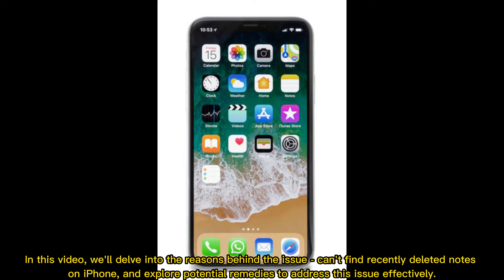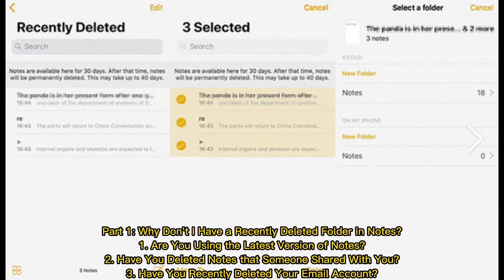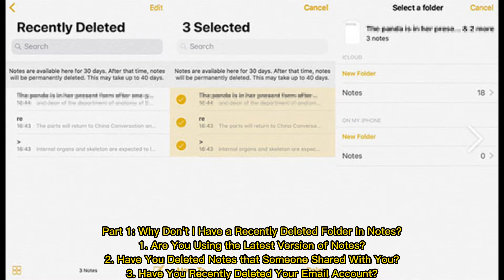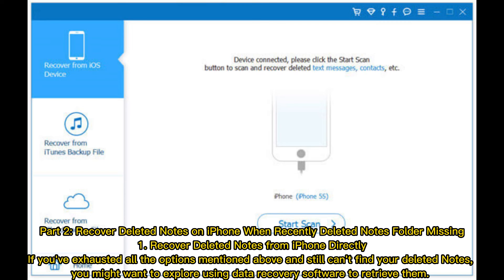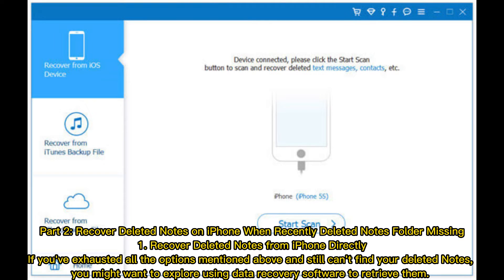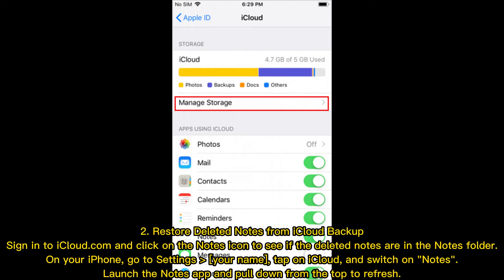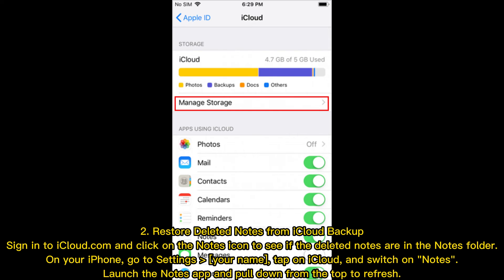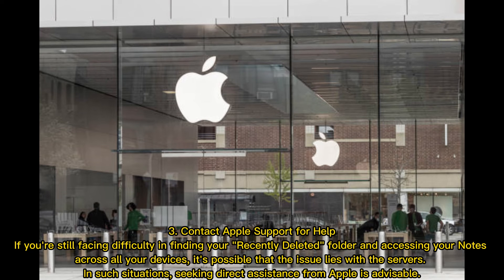Easy Fixes for "No Recently Deleted Notes Folder on iPhone" Issue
Many Apple users are perplexed by the issue that no recently deleted notes folder on iPhone after removing notes. This video provides several methods and easy steps to resolve the issue.

00:00 Start
00;19 Part 1: Why Don't I Have a Recently Deleted Folder in Notes?
00:33 Part 2: Recover Deleted Notes on iPhone When Recently Deleted Notes Folder Missing